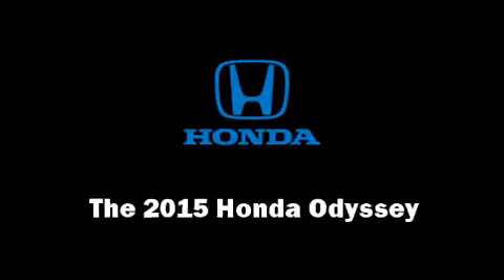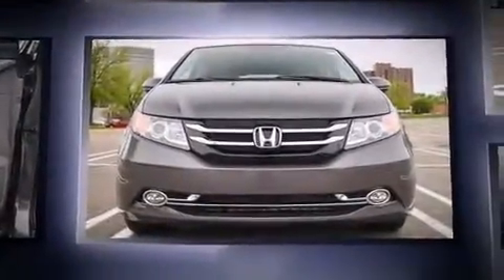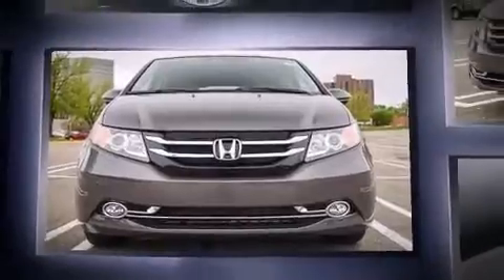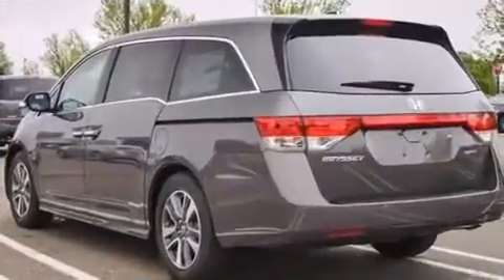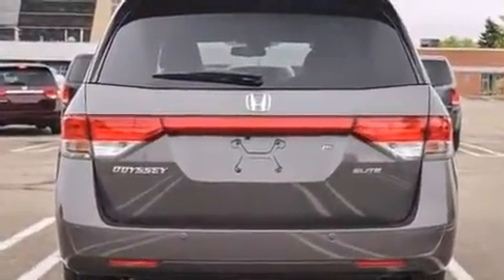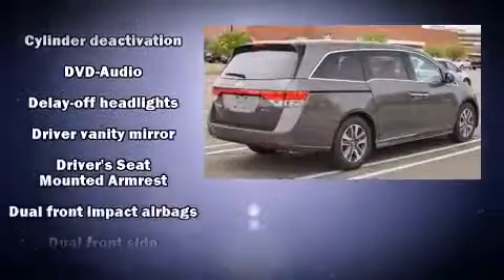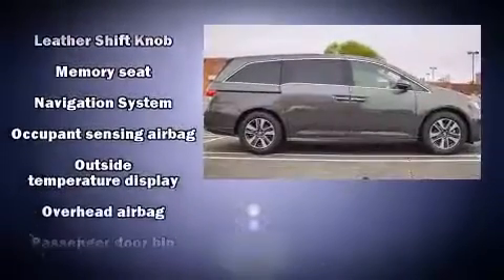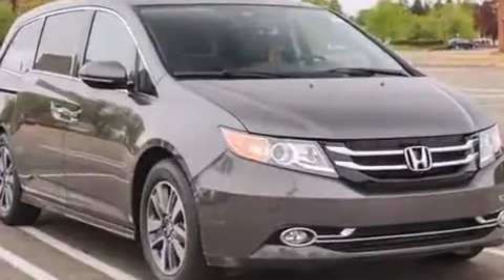2015 Honda Odyssey Touring Elite in Richfield, MN 55423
The 2015 Honda Odyssey. A 3.5 liter V-6 engine pairs with a sophisticated 6 speed automatic transmission, providing a spirited, yet composed ride and drive. This model accommodates 8 passengers comfortably, and provides features such as: heated seats, high intensity discharge headlights, power moon roof, a power rear cargo door, lane departure warning, blind spot sensor, and leather upholstery. Storage solutions are integrated throughout the interior, demonstrating thoughtful attention to detail. Audio features include a CD player with MP3 capability, rear mounted audio controls, steering wheel mounted audio controls, and 12 speakers, providing excellent sound throughout the cabin. Rear LCD monitors provide entertainment that your passengers will appreciate no matter how far the drive. Passenger security is always assured thanks to various safety features, such as: dual front impact airbags with occupant sensing airbag, head curtain airbags, traction control, brake assist, anti-whiplash front head restraints, ignition disabling, and 4 wheel disc brakes with ABS. Various mechanical systems are monitored by electronic stability control, keeping you on your intended path. We pride ourselves in the quality that we offer on all of our vehicles. Stop by our dealership or give us a call for more information.